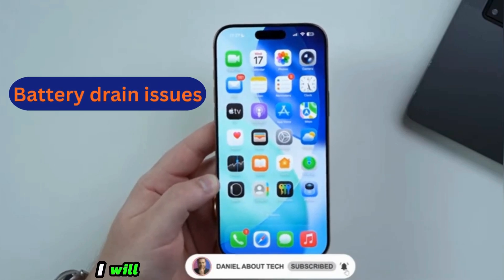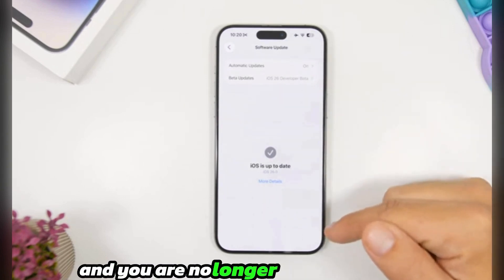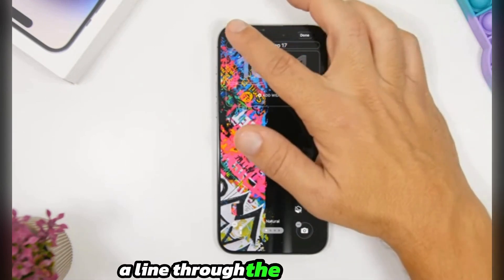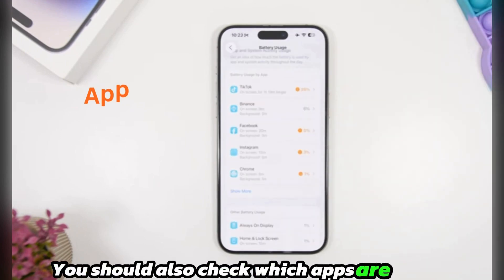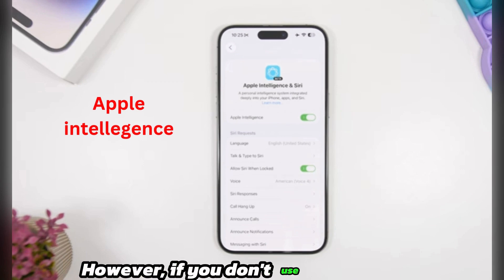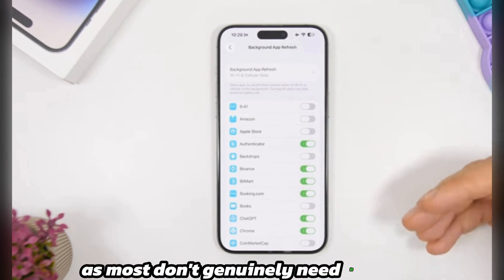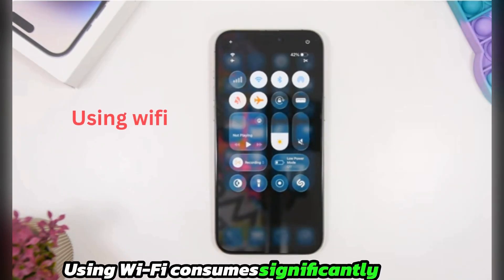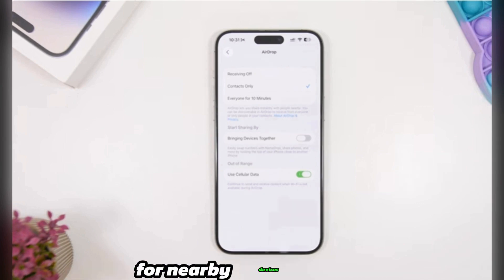Is Your iPhone Battery DRAINING Fast After Update iOS 26?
FOR SAMSUNG:

Are you experiencing rapid battery drain on your iPhone after updating to iOS 26? You're not alone. Many users have reported significant battery life reductions after installing the latest iOS update. In this video, we'll explore the possible reasons behind this issue and provide you with some practical tips and tricks to help extend your iPhone's battery life. From adjusting your settings to identifying resource-intensive apps, we'll cover it all. If you're tired of constantly charging your iPhone, watch this video to learn how to optimize your battery performance and get the most out of your device. Whether you're using an iPhone 13, iPhone 14, or any other model, these tips will help you troubleshoot and fix the battery drain issue after the iOS 26 update.